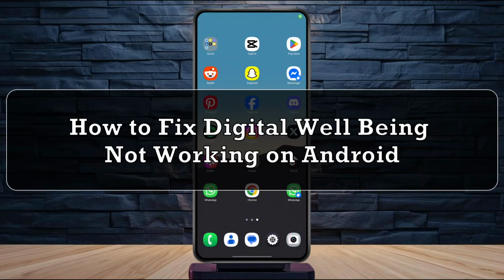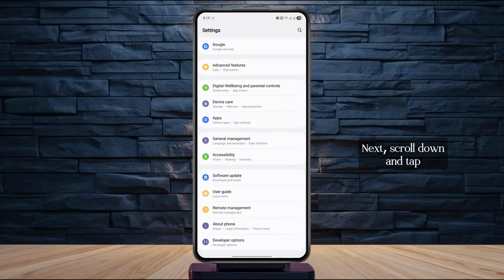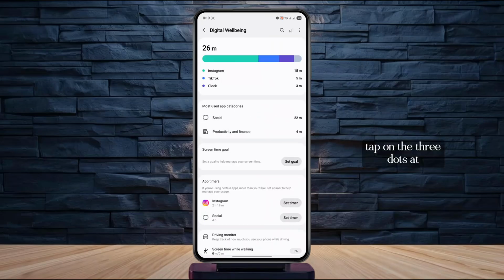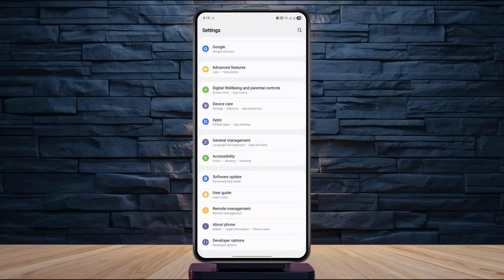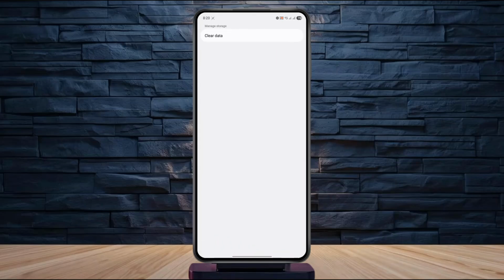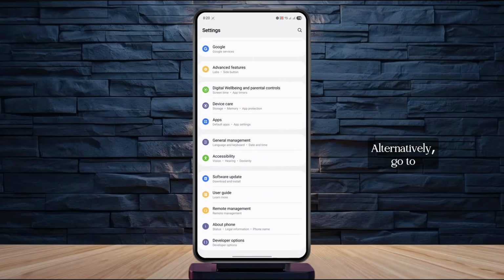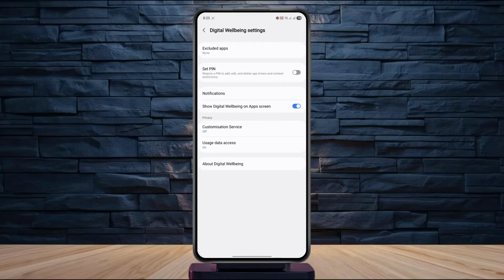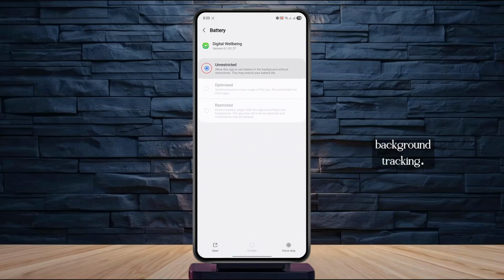How to Fix Digital Well Being Not Working on Android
How to Fix Digital Well-Being Not Working on Android (2026)!
Is your Digital Well-Being feature not working properly on your Android phone? This video will walk you through the steps to fix Digital Well-Being not working on Android quickly and effectively. Whether you're asking, “Why is Digital Well-Being not working?” or need help troubleshooting issues like missing features, incorrect screen time tracking, or crash problems, this tutorial has you covered. Learn easy fixes and tips to get Digital Well-Being working again on your Android device. Watch now to solve Digital Well-Being issues today!

Timestamps:
00:00 How to Fix Digital Well-Being Not Working on Android
00:10 Why Digital Well-Being Isn’t Working & Solutions